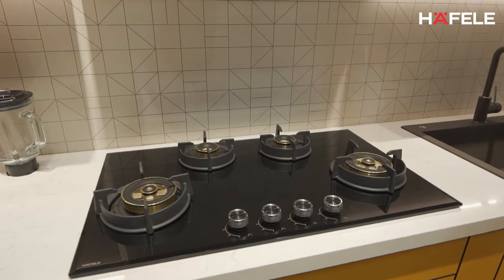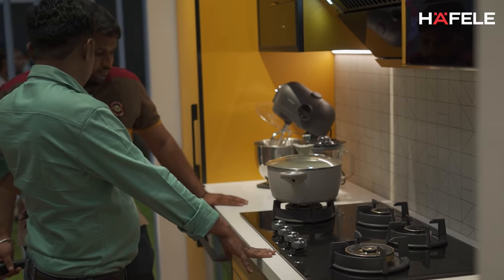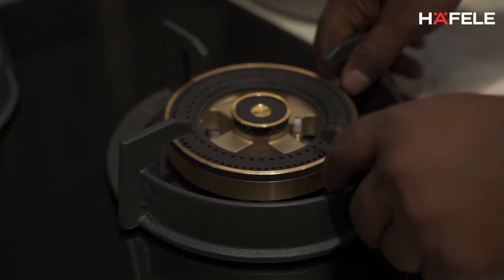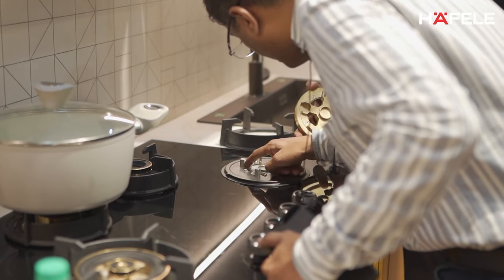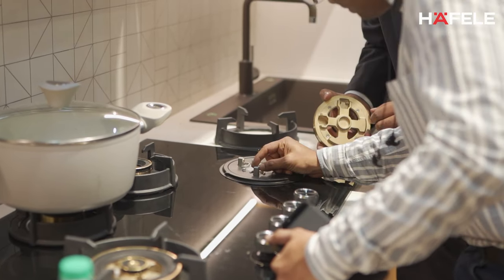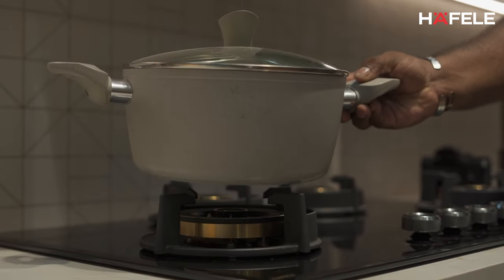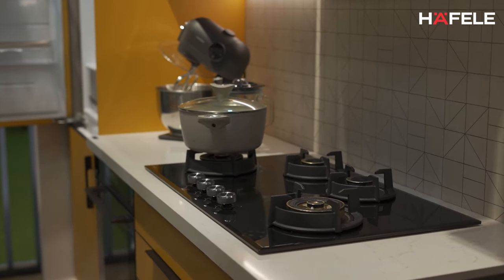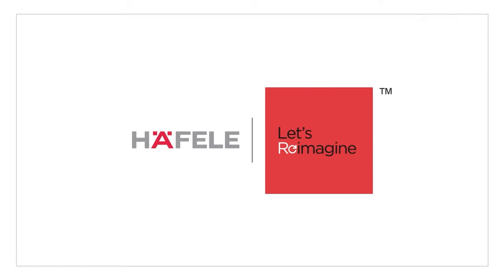INDIA’S FIRST EVER FULLY SEALED HOBS RANGE BY HAFELE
Come, join Rahul Singh - Regional Manager (Appliances) at IndiaWood 2022, as he unveils India’s first ever fully sealed hobs range - Altius FS. Take a closer look at this innovation as well as explore more such state-of-the-art and technologically advanced appliances from our premium range at the Hafele Booth in IndiaWood 2022.
Bangalore International Exhibition Centre - Hall Number – 5, Booth Number – L 202